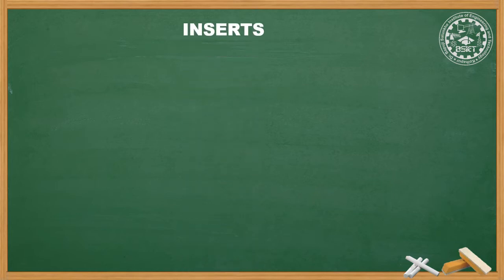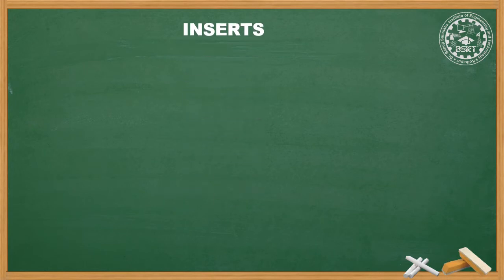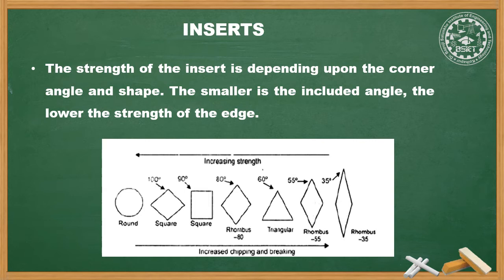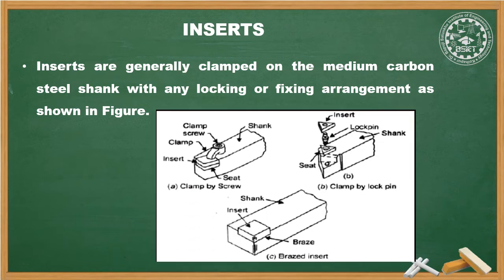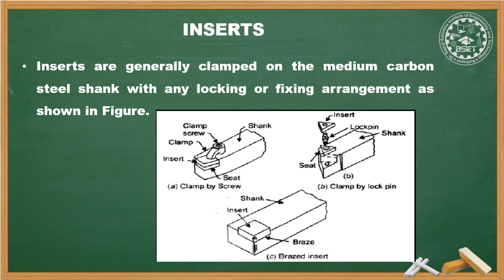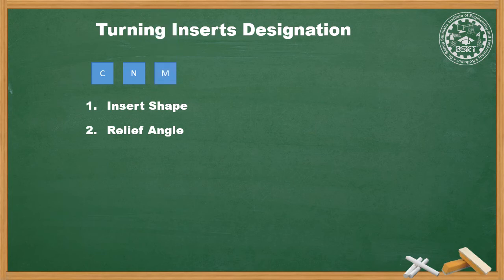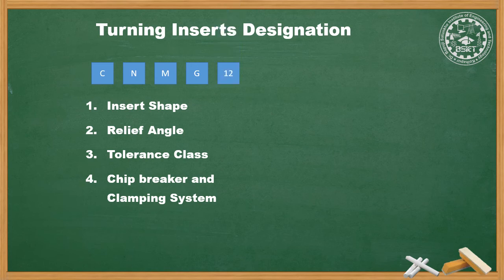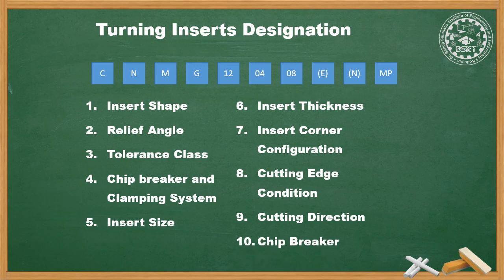22565_TE|N_U02_L03